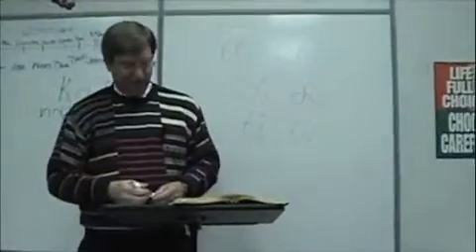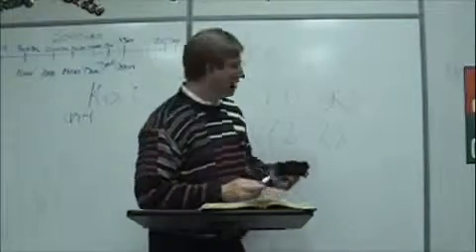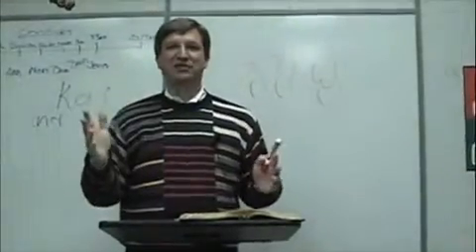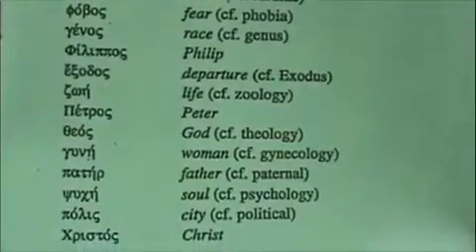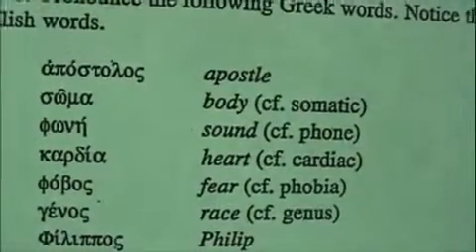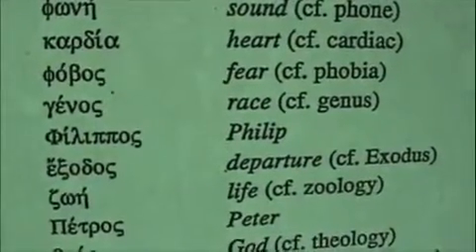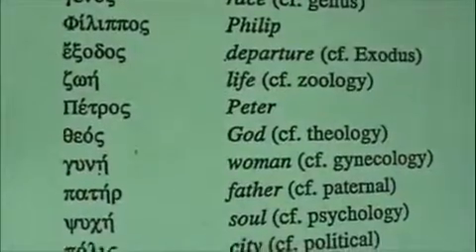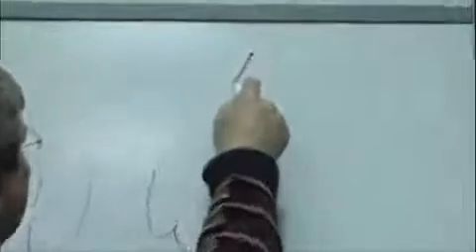New Testament Greek Class 7-1.mp4